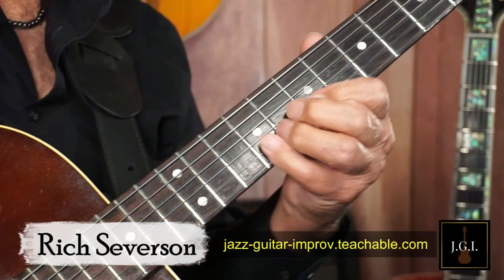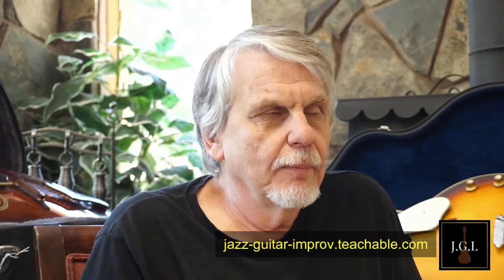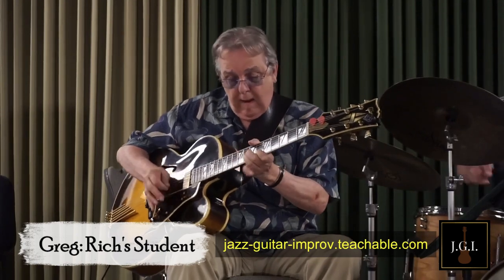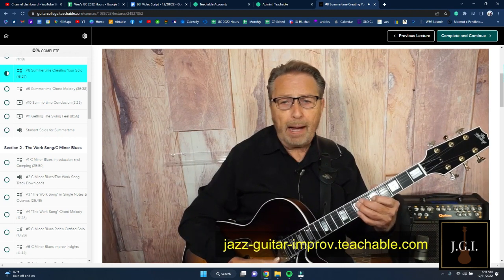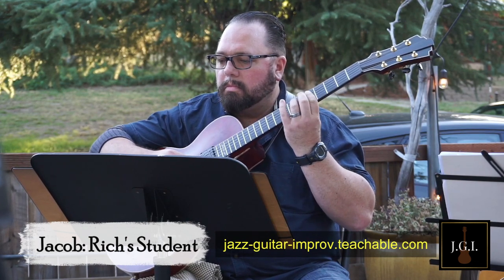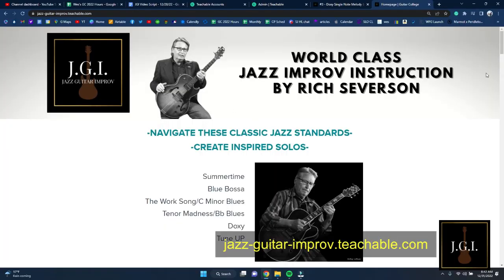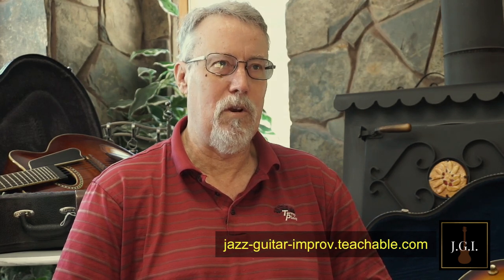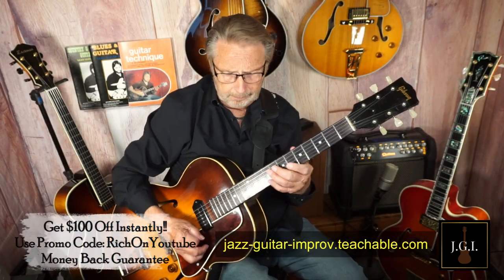Want To Become A Better Jazz Guitar Player in 2023? Here's The Simplest Path!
In this video, I talk about what I believe is one of the simplest paths out there to becoming a better jazz guitar player. It's a step-by-step program that I developed called Jazz Guitar Improv. It's a fun, structured course that will make you a great, all-around jazz player, and it is specifically targeted at players who want to learn how to play great improv solos. Not only will you get better at comping, chord melody, and music theory in general, but by the time you are finished with the course, you will be able to create tasty solos on your own, on the fly! The course is equivalent to a college jazz course, but you can do it on your own time and at your own speed. If you want more information, check out the

GET FREE LESSONS EVERY WEEK!!
Get a Free Full Lesson every Friday from the Guitar College Library! Get the ‘Freebie Friday’ lesson by signing up for our newsletter

About Rich:
Originally from the L.A. area, Rich has been playing professionally and teaching guitar for over thirty years. His education includes years of college and private instruction with a variety of teachers, including Mitch Holder, Ted Greene, Joe Pass, and Charlie Shoemake, to name a few. He feels education is a continuing process. There's always more to learn. Wes Montgomery, Joe Pass, Howard Roberts, Ted Greene, and Larry Carleton have all influenced his playing.

Rich wrote three books for a major publisher, Dale Zdenek/ Belwin Mills/Columbia, providing him the opportunity to work with other great artists/authors like Tommy Tedesco, Joe Diorio, and Ted Greene.  After teaching at GIT/Musicians Institute, in Hollywood, CA, for three years, he developed and published his own home study guitar school-type curriculum available on his which has helped over ten thousand students improve their playing.

Rich has won honorable mentions and awards in songwriting and served as president of the Ventura County Producers and Songwriters Guild. Touring for three years with "Dick Clark's Good Old Rock and Roll Show," he had the opportunity to perform with Bo Diddley, Chuck Berry, Little Anthony, and many other great, old-time rock and rollers.

After moving his family to the Yosemite/Fresno area, he taught guitar and directed the jazz band at Fresno Pacific University for two years. Being a well-rounded player, Rich is comfortable playing a variety of styles, including jazz (his favorite), blues, rock, fusion, country, and solo fingerstyle. He performs at local venues in a number of different scenarios, as a solo guitarist, with his jazz trio or quartet or smooth jazz quintet. At home in his studio, he is continually producing new lessons for YouTube